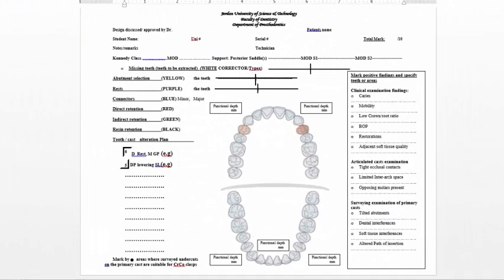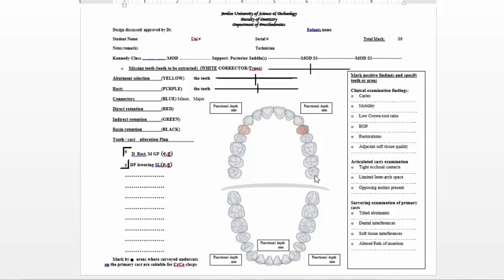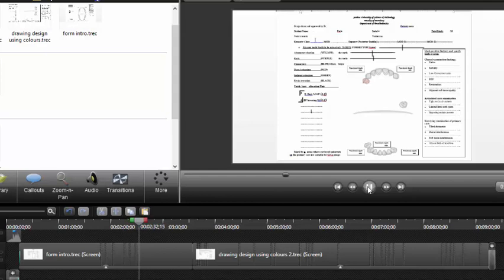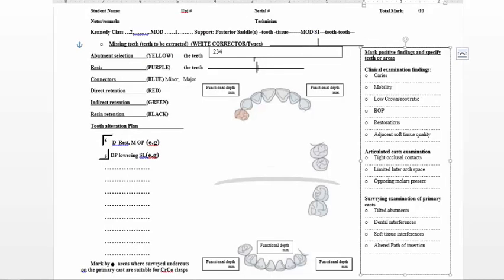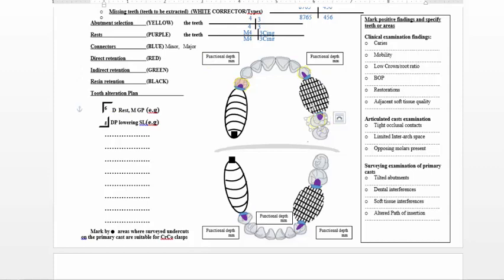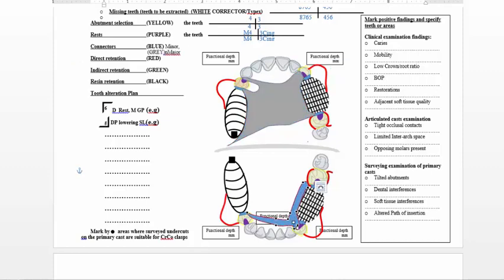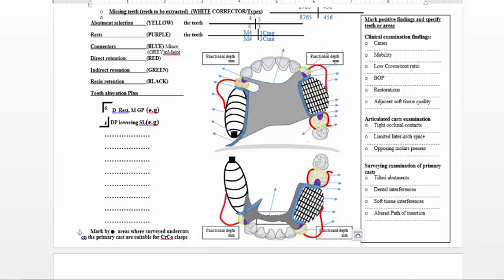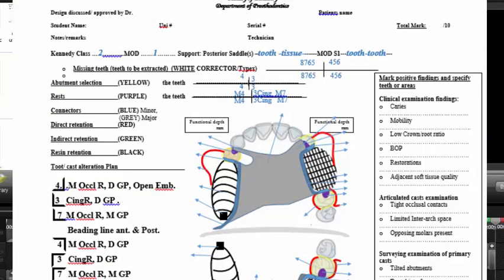16 Permanent RPD: HOW TO FILL IN THE LAB FORM